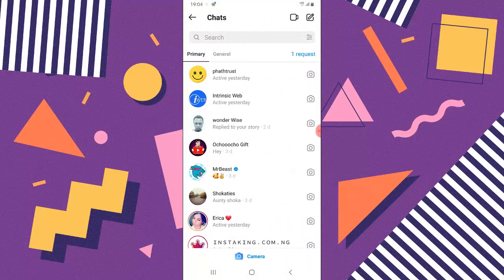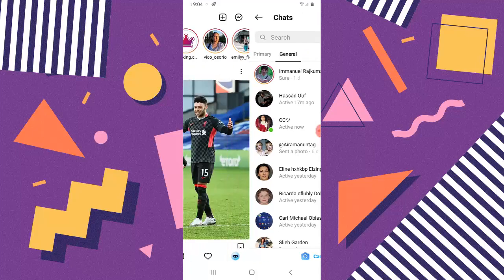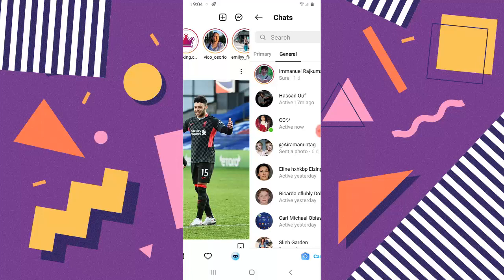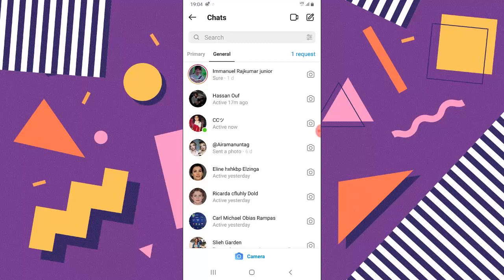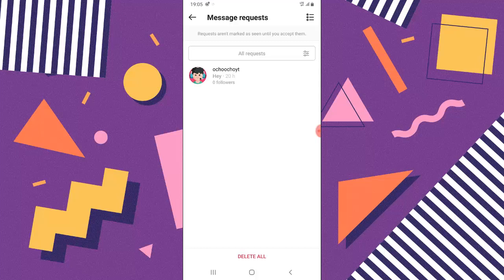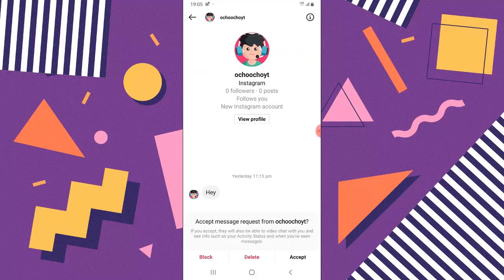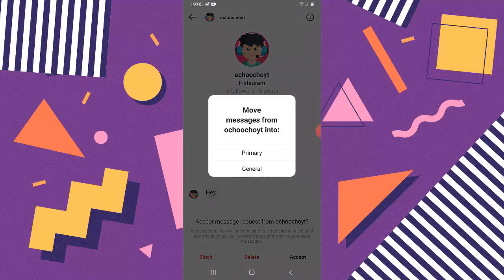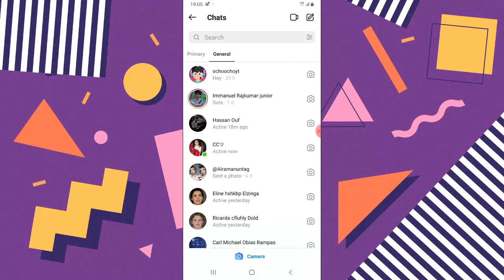how to accept a direct message request on Instagram | Instagram Tips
Learn how to accept a direct message request on Instagram, when someone
sends you a direct message on Instagram for the first time you will have to accept the massage before they display on your Messenger DM, i assume you don't know how to do this that is why am making this video and note is not for everyone.